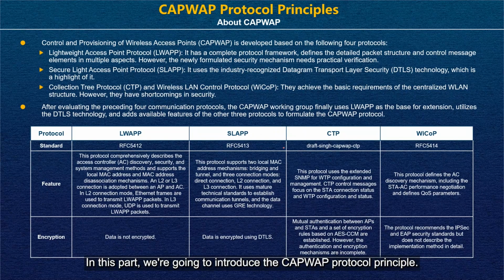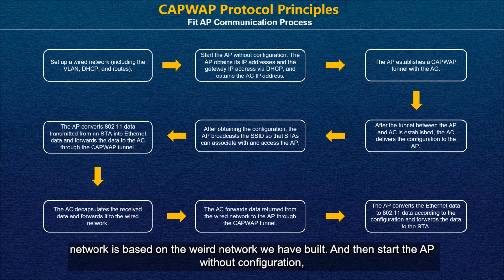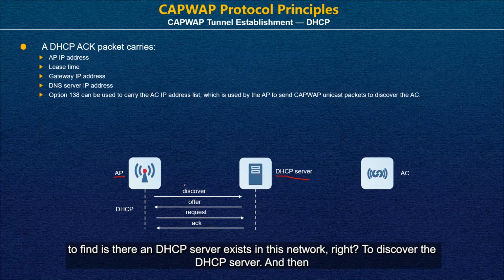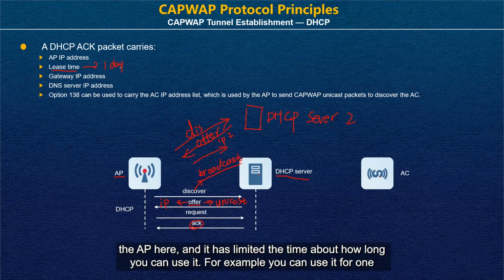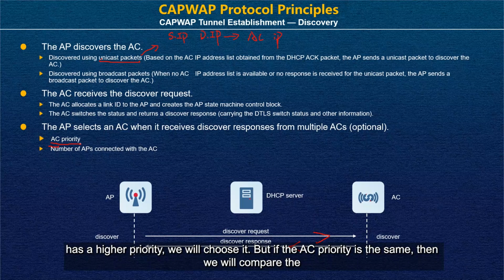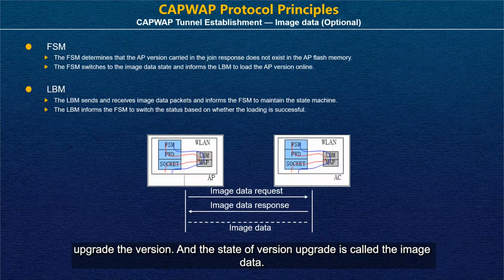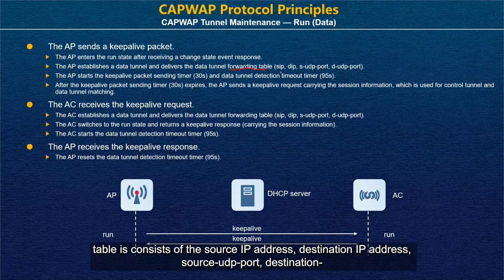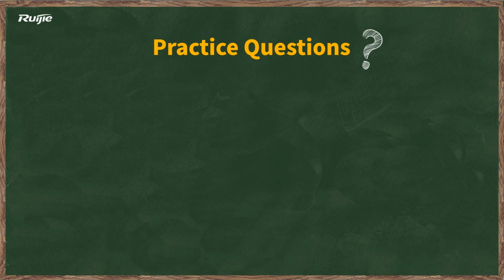RCNA WLAN | Ruijie Training | 5.2 CAPWAP Protocol Principles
0:00 Start
0:07 CAPWAP Introduction
3:17 Fit AP Communication Process
5:38 Working Mechanism of the Wireless CAPWAP Protocol
6:35 CAPWAP Tunnel Establishment
21:22 CAPWAP Tunnel Maintenance
24:54 Practice Question